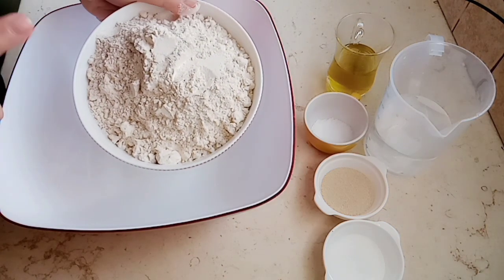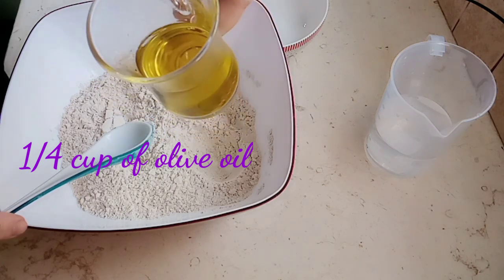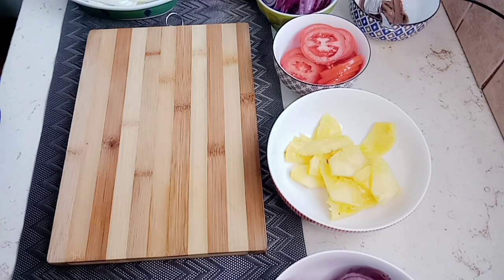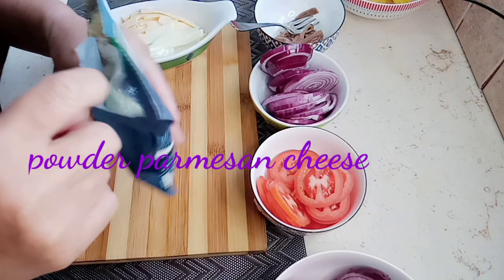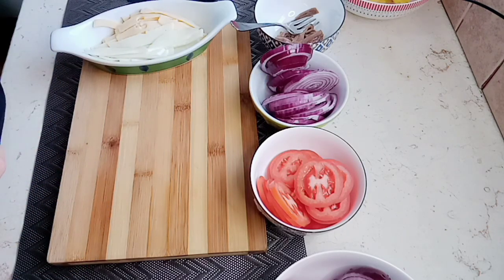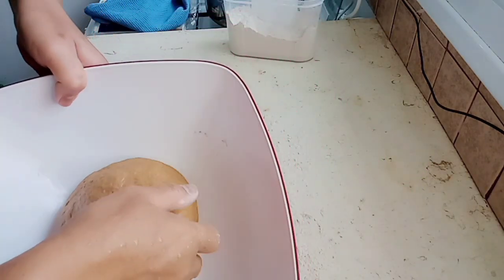ANCHOVIES PIZZA AND VEGETABLE WITH PINEAPPLE PIZZA .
ANCHOVIES PIZZA AND
VEGETABLE PINEAPPLE PIZZA.
INGREDIENTS: FOR DOUGH
3 cups brown wheat flour
1 1/2 tbsp. dry yeast
1/2 tbsp. white sugar
1 tsp. salt
1/4 cup olive oil
1 and 1/2 water

TOPPINGS:
1 red bell pepper
1 green bell pepper
1 red onion
2 small tomato and
anchovies.

CHEESE:
100 g. mozzarella
100 g.  yellow cheese
250 g . parmesan powder

2 egg yolk
1/4 cup  extra flour for dusting.